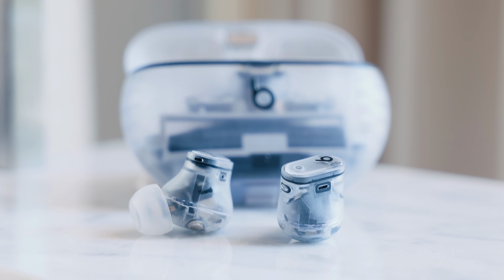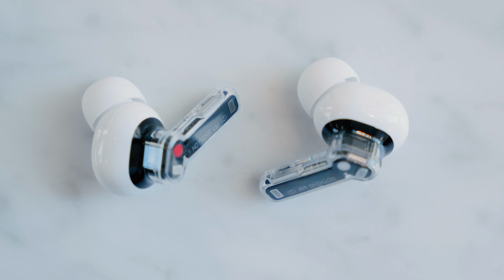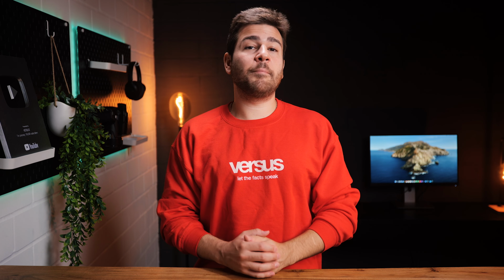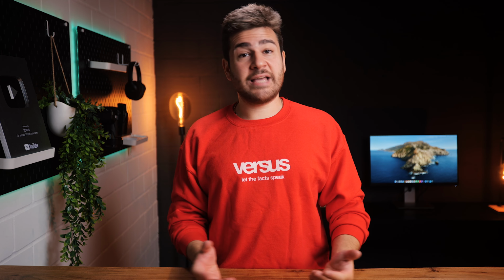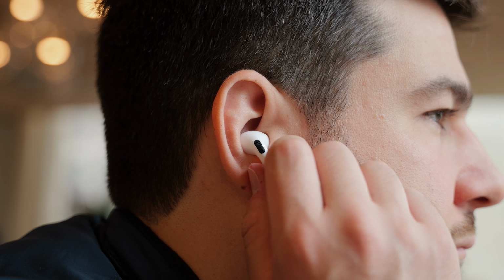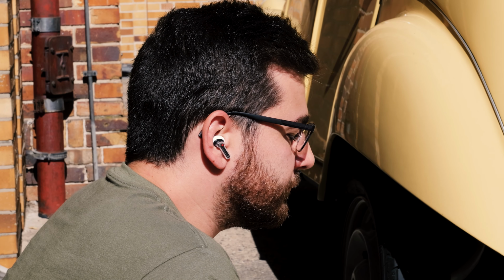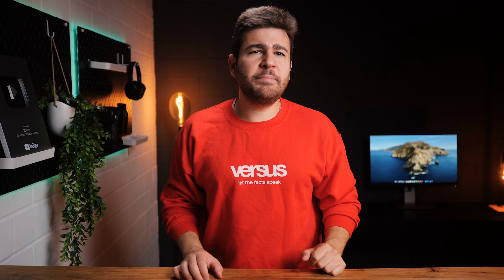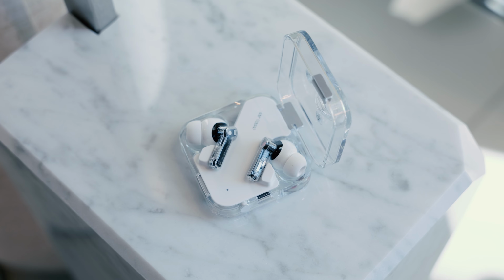Nothing Ear (2) vs Beats Studio Buds + | VERSUS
Nothing is back, and ready to roll! The Nothing Phone (2) along with the Nothing Ear (2) have both been pretty hype releases, especially with their futuristic designs. However, they are not the only brand on the market trying to visually woo their prospective customers. The Beats Studio Buds + look nice, and feel even nicer - but will they be able to keep up with the big improvements made to the Ear (2) over the Ear (1)?

0:00 Intro
0:28 Design
1:43 Sound quality
2:38 Mic test
3:18 ANC
4:22 Functions
5:36 Conclusion